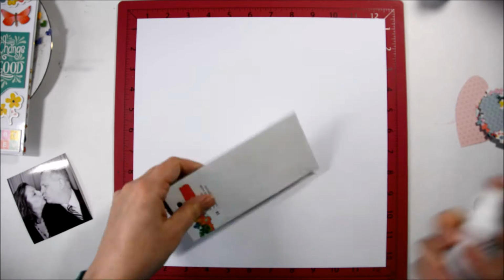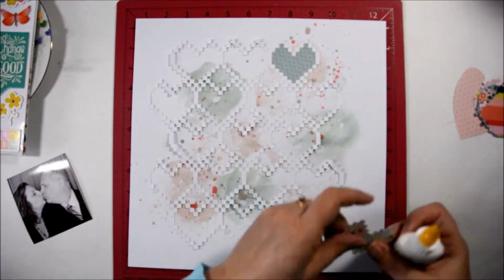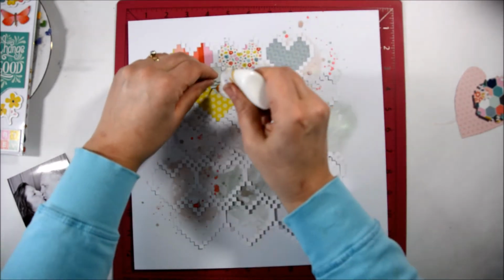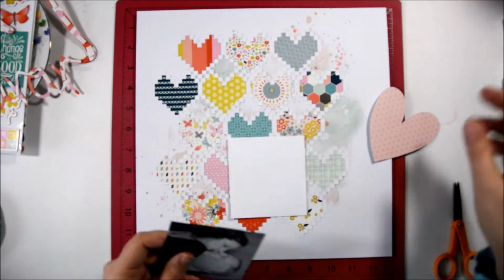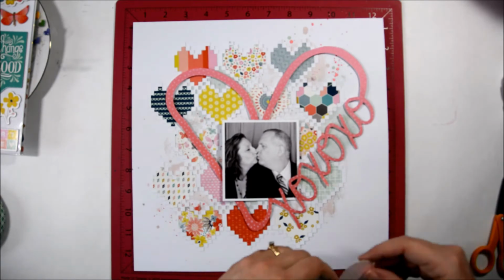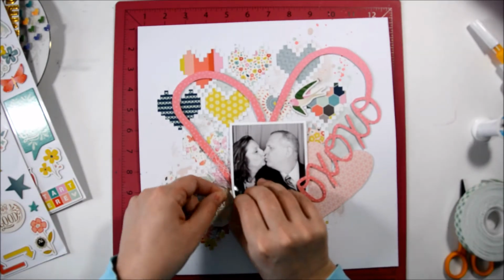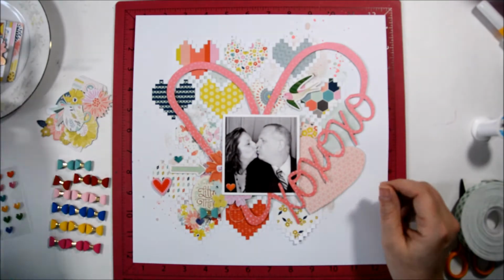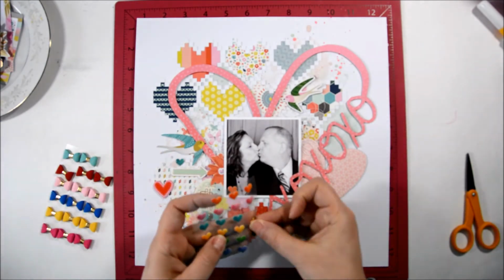XOXO - Scrapbook Process Video for JustNick Studios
A scrapbook process video of a layout for JustNick Studios using the Cross My Heart Background, XOXO Heart, and Hearts 2 digital cut files.  Papers and embellishments are from the September Hip Kit and feature Paige Evans Turn the Page collection from Pink Paislee and some cute embellishments from Amy Tangerine. I hope you enjoy it.